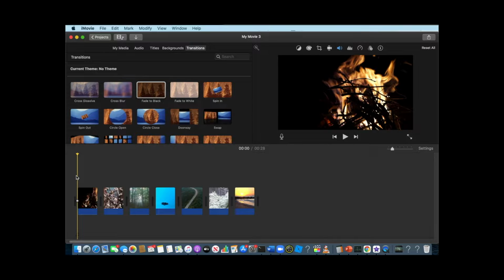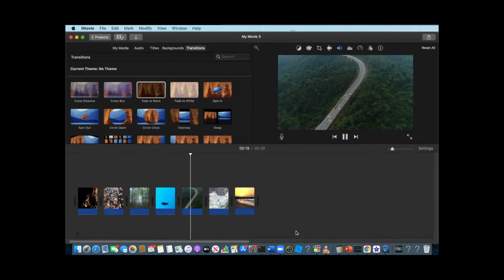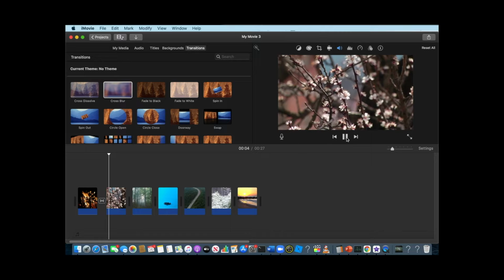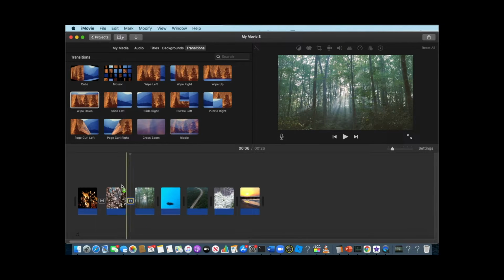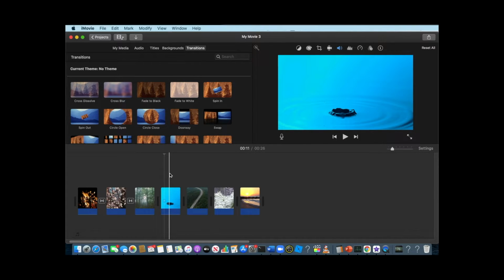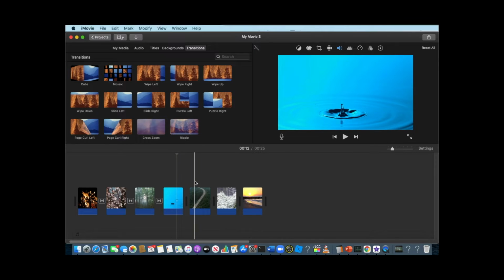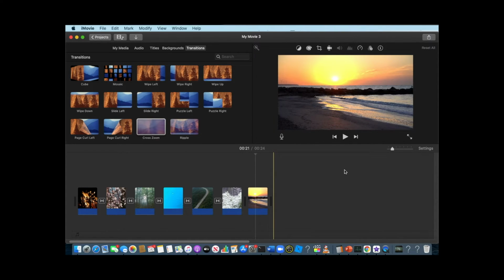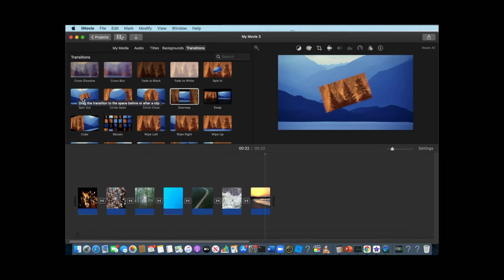BASIC TRANSITIONS Using iMovie | Deeki Edits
This tutorial is to help teach you how to use some basic transitions on iMovie! This video is for BEGINNERS so if you are an experienced editor, I’ll be making more advanced tutorials in the future! :)

In this tutorial I cover:
- How to drag out transitions
- Some of my favorite transitions
- What (most) of the transitions look like
- Which transitions look good in specific places

-Deeki

PREVIOUS VIDEO: Final Cut Pro VIDEO EDITING TUTORIAL: Cutting/Cropping/Trimming
NEXT VIDEO: BASIC TRANSITIONS With Final Cut Pro